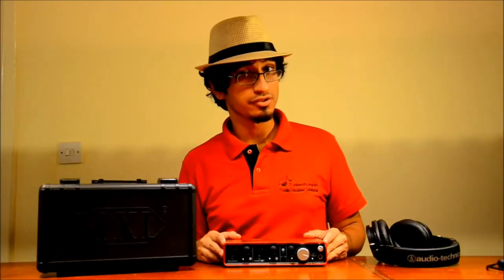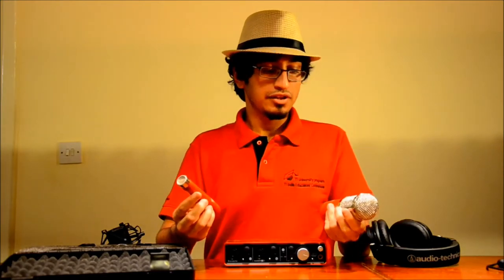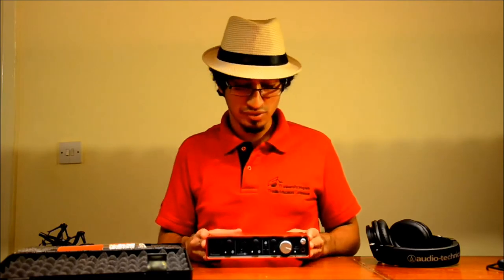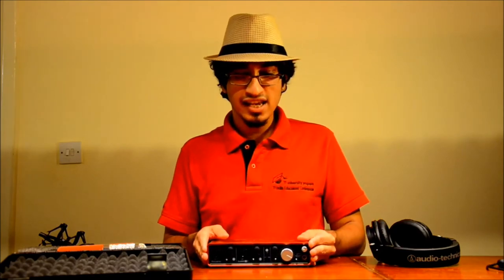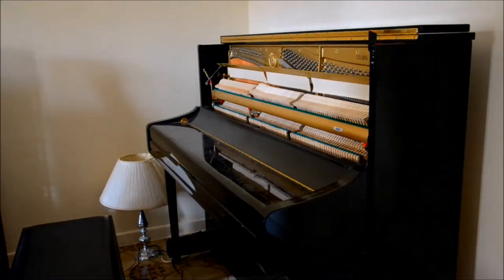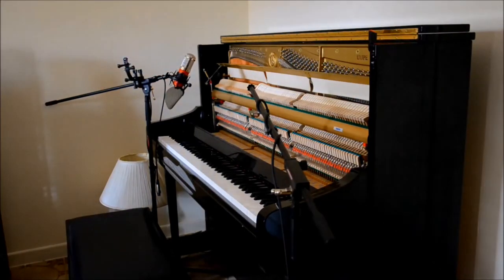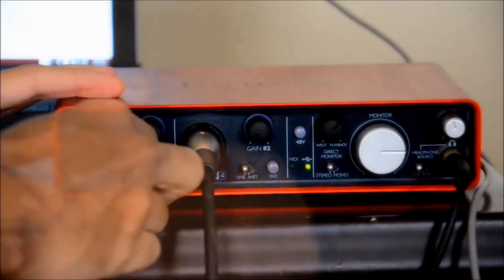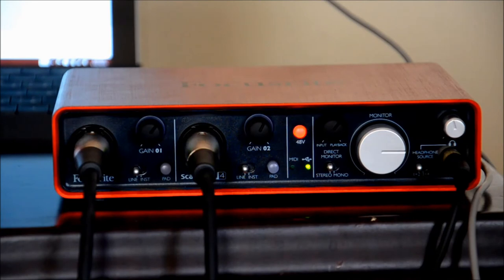Recording an Upright Grand Piano in Stereo [TUTORIAL]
and used the MXL 550/551 pair.

For examples of the sound you get when recording in said technique, refer to my videos

- a solo Piano performance, and

- an ensemble performance with Piano in it.